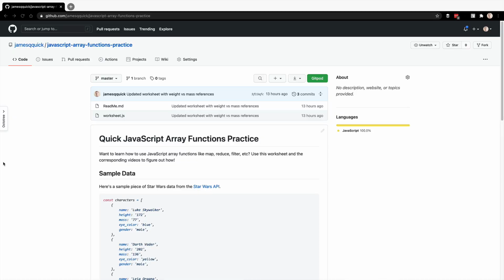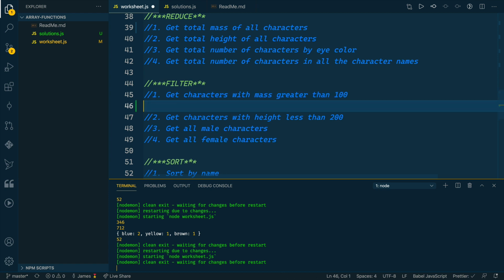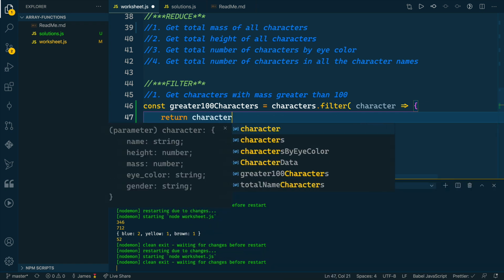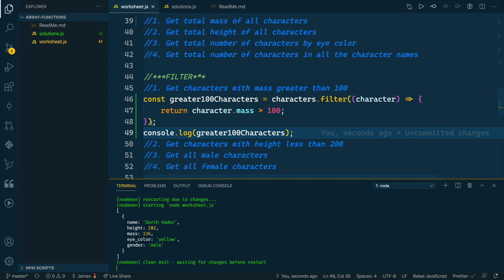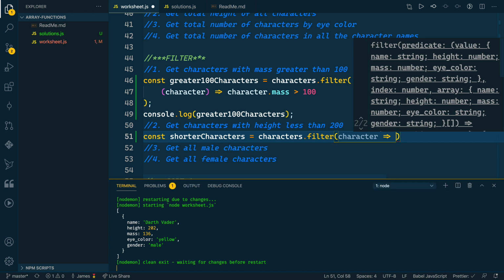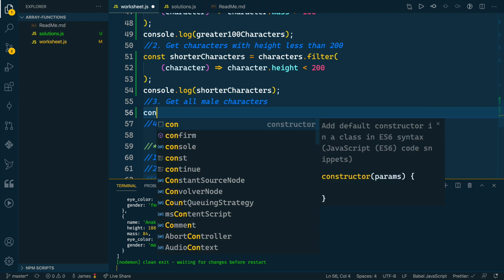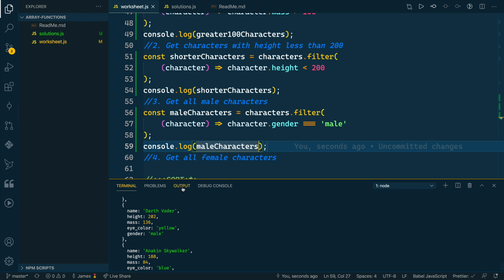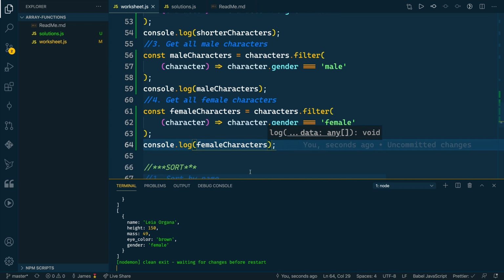JavaScript Array Filter Method Practice in 5 Minutes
Arrays are an essential part of JavaScript. If you want to get better at JavaScript, you have to know how to effectively use arrays, especially the built-in array methods like map, reduce, filter, sort, every, some, etc. In this series, we'll cover the JavaScript array methods you need to know to become a web developer.